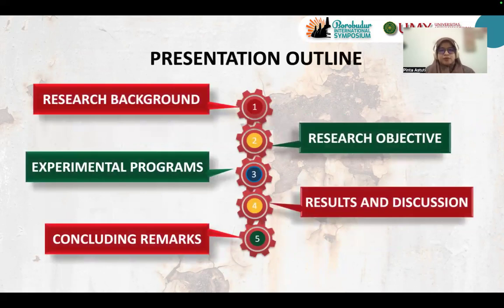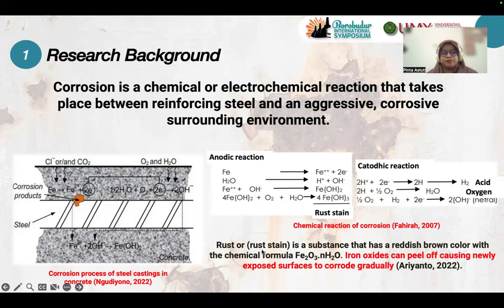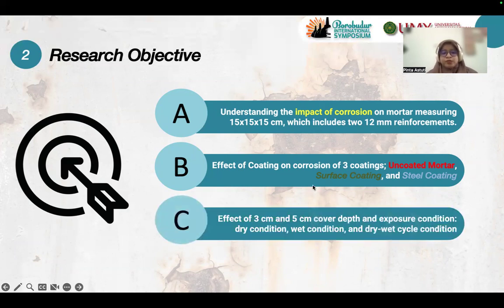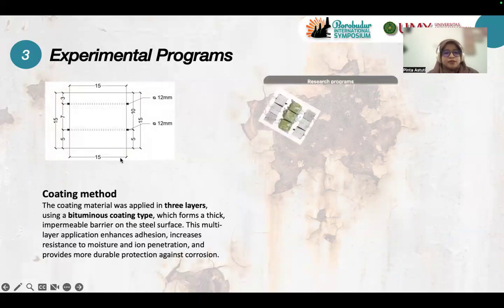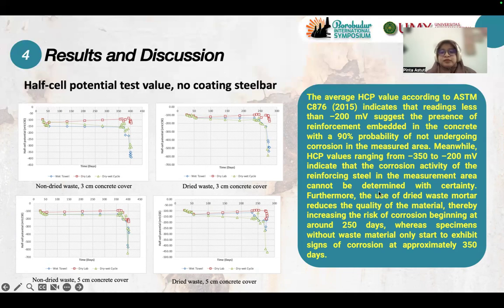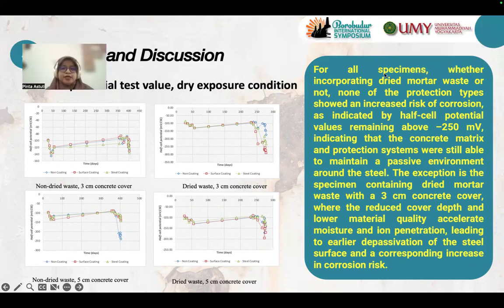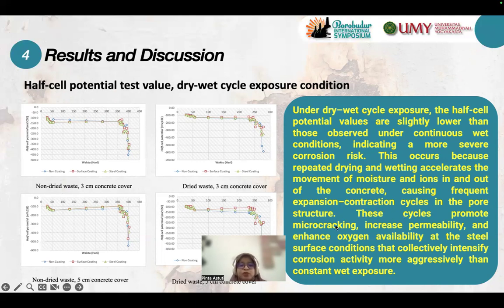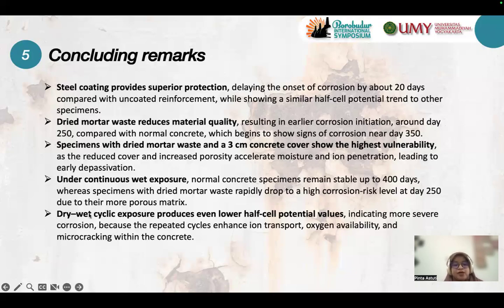BIS 2025 Pinta Astuti